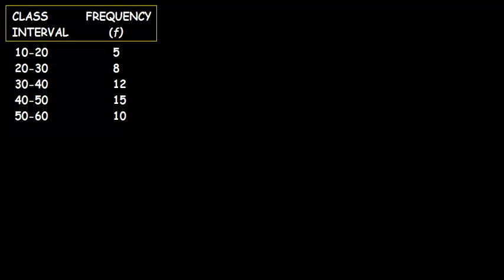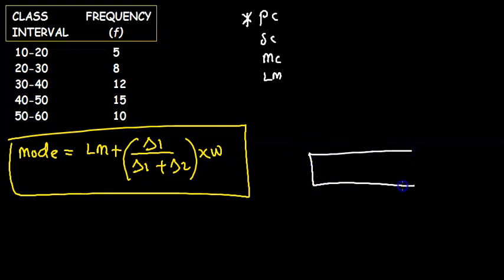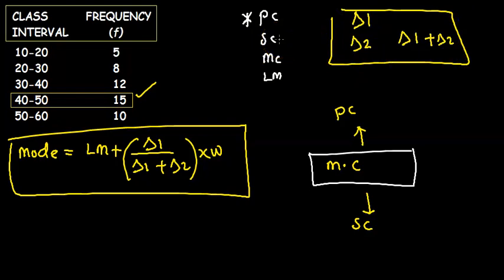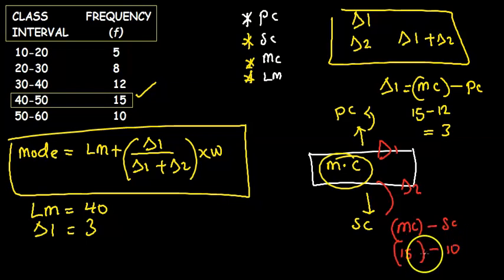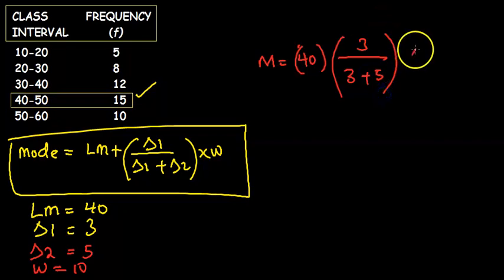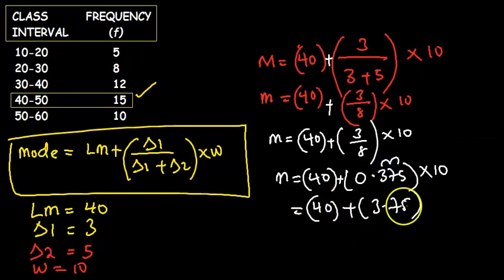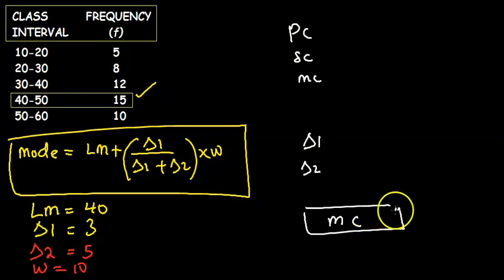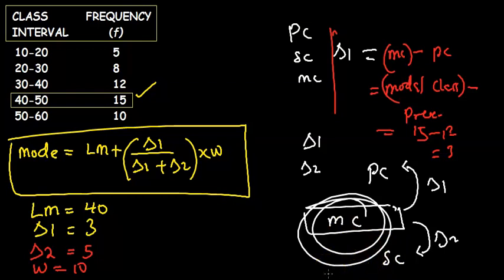Finding the Mode in Biostatistics: A Simple Example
In this video tutorial, we'll explore how to find the mode in biostatistics using a straightforward example. We'll walk through a frequency distribution table and apply the mode formula step by step to determine the most common value or range of values. By the end of this video, you'll have a clear understanding of how to calculate the mode in biostatistics and apply it to real-world datasets.